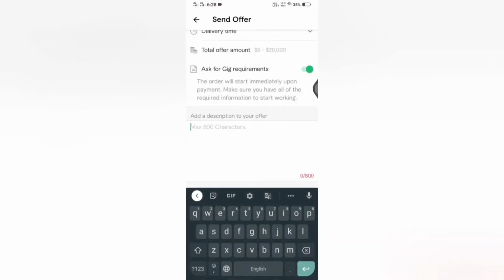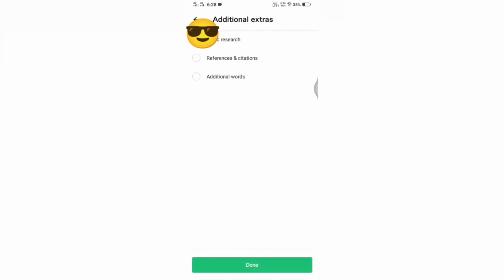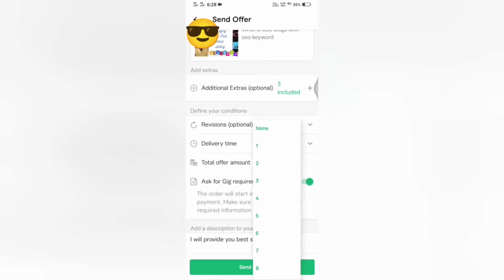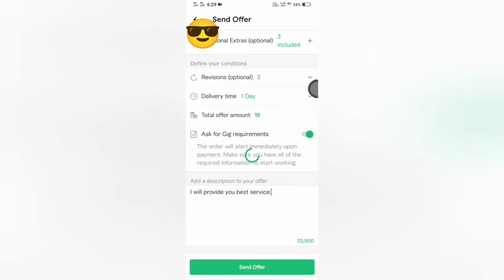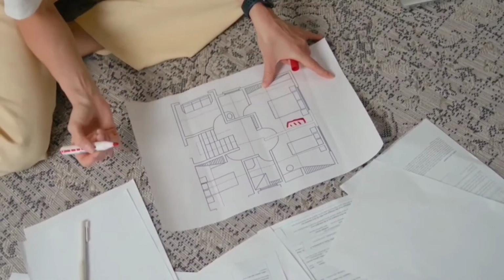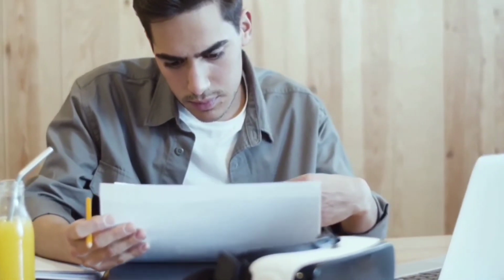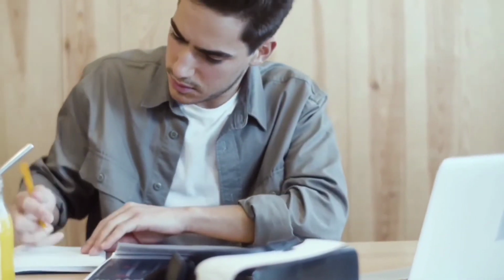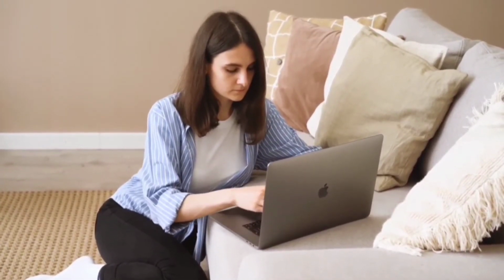Fiverr account create | Fiverr gig create | freelancing, How to get clients | Fiverr for beginners $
how to make gig, how Fiverr works, how to get clients, how to deliver work on Fiverr, when we get payment on Fiverr, how to get new clients on Fiverr, how to make good gig on Fiverr, how to design your Fiverr account.
freelancing work, how freelancing work, how to use your Fiverr account. how to earn money online on Fiverr, how to create account on Fiverr, how Fiverr works from creating account to getting payment all process step by step, I will explain in this video , how to do freelancing work, how to get clients on Fiver.